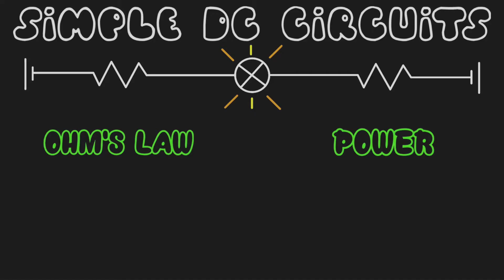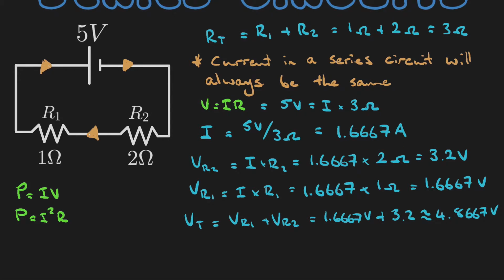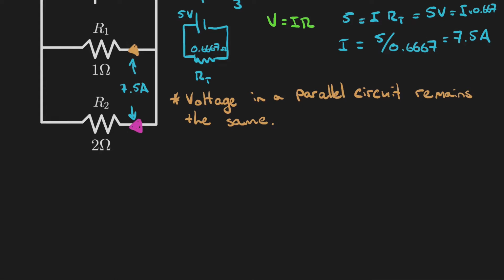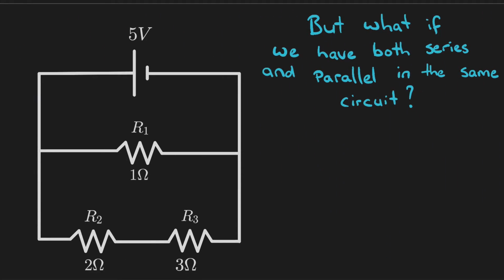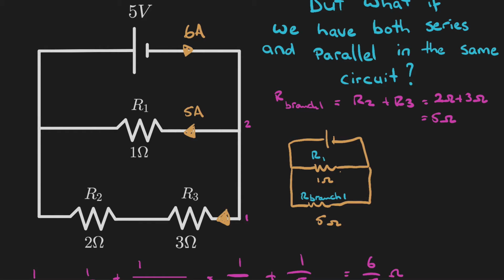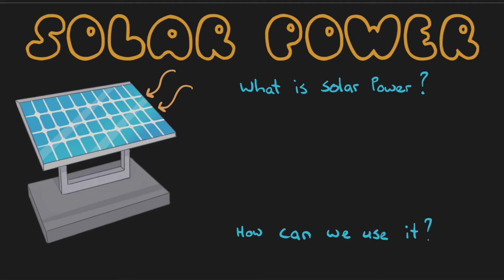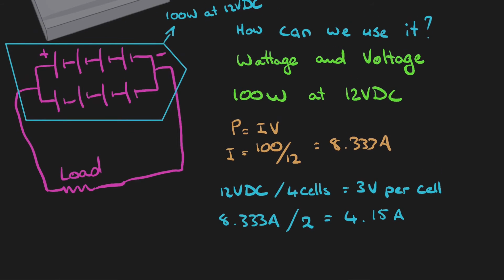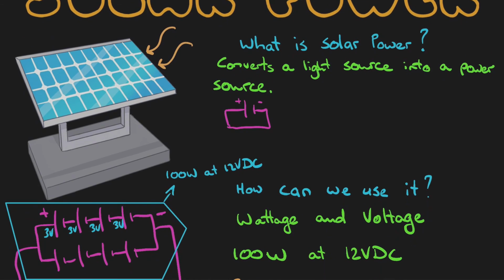Simple DC Circuits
Video tutorial on the basic formulas and behaviours of series and parallel DC circuits and how they can be used in modern applications.